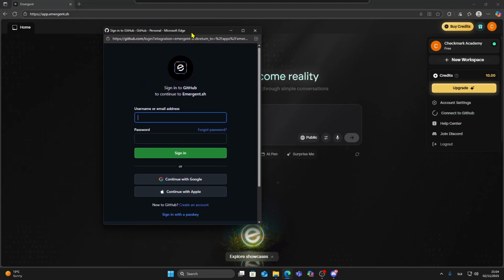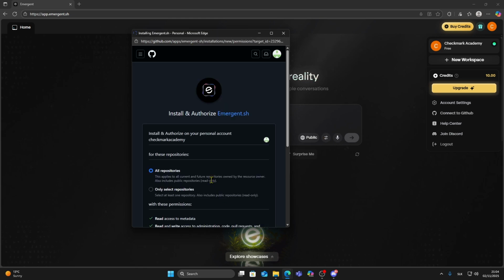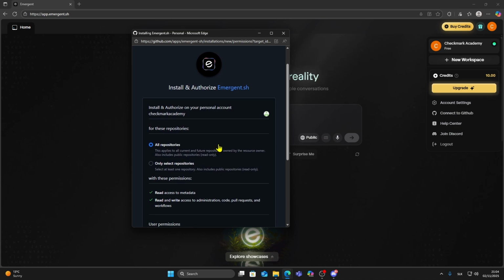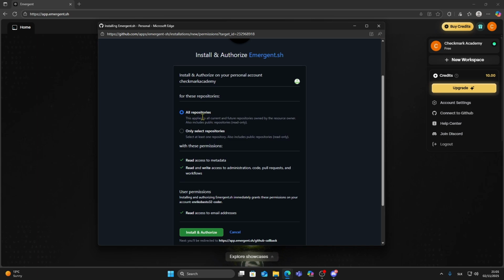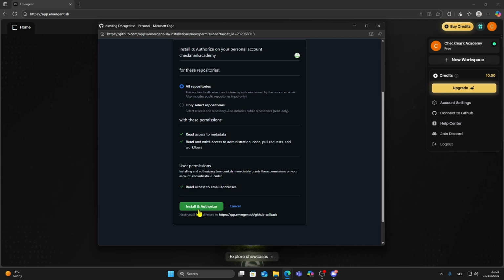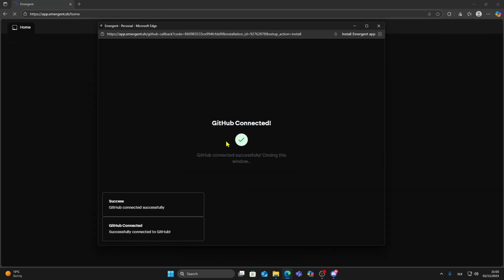How to Connect Emergent AI to GitHub (Step-by-Step Tutorial) 2026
In this video, I show you how to connect Emergent to your GitHub account so you can sync projects and push code directly. We walk through accessing the GitHub connection settings, authorizing Emergent, choosing repository access, and confirming the connection from inside the editor.

What you will learn:
• How to access the GitHub connection menu in Emergent
• Signing into your GitHub account
• Authorizing Emergent for repo access
• Selecting all vs selected repositories
• Confirming successful integration with the GitHub status icon